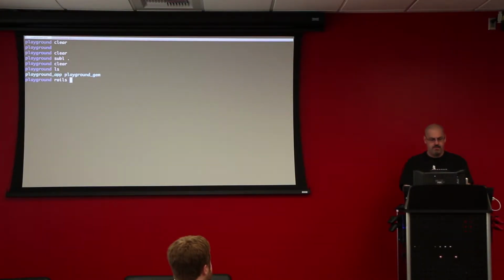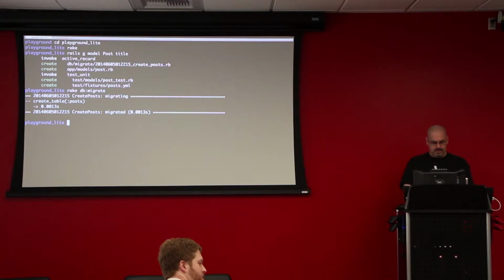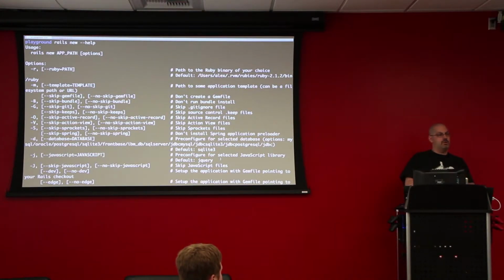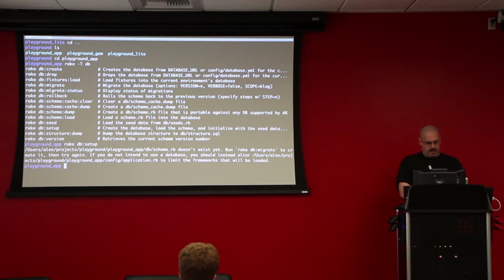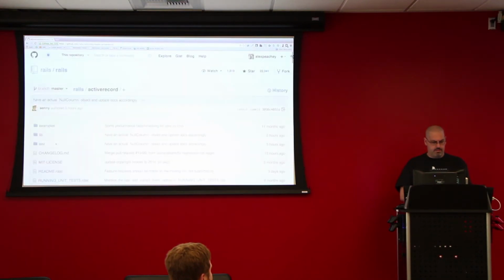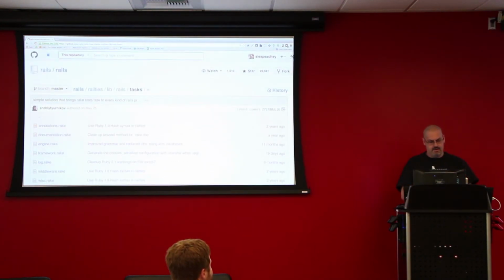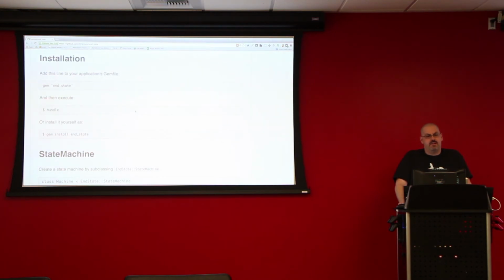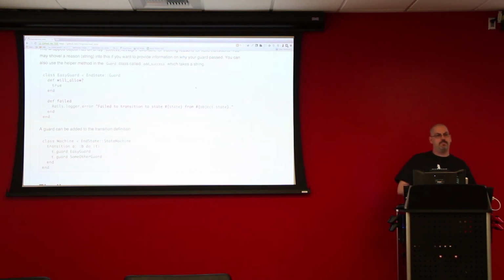Live demonstration of whatever people want to see - Alex Peachy